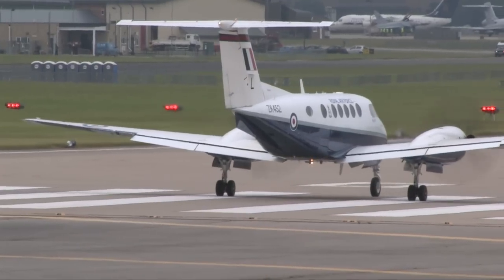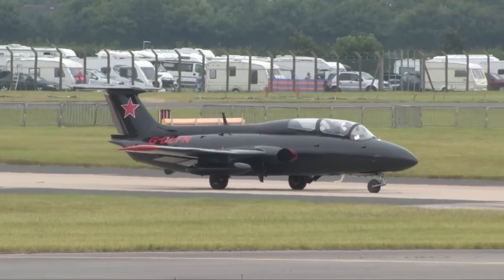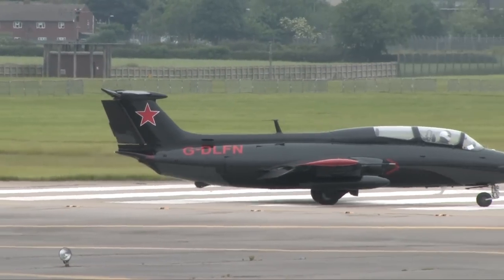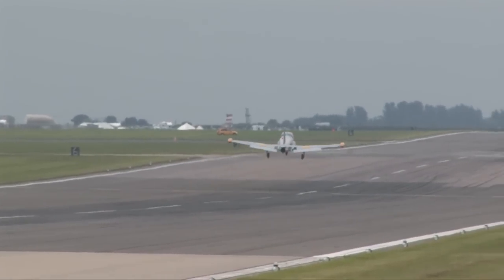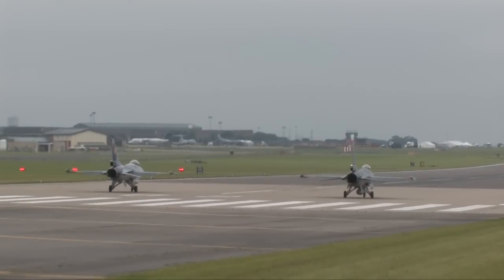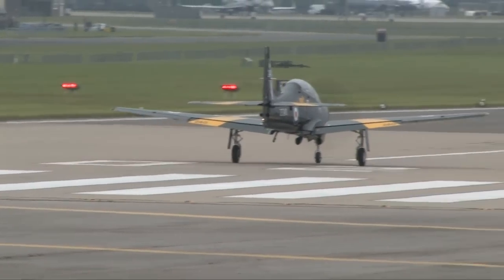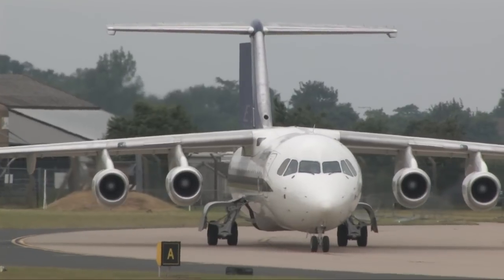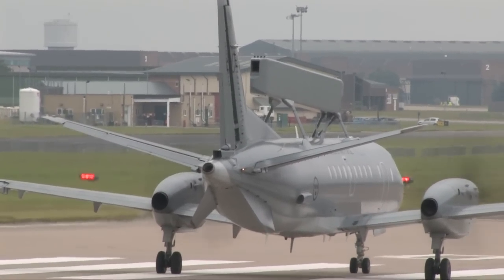RAF Waddington Airshow 2013 Departures With Radio Coms Airshow World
Departures Day After The 2013 RAF Waddington Airshow On Monday 8th July With ATC Radio Coms. - Airshow World